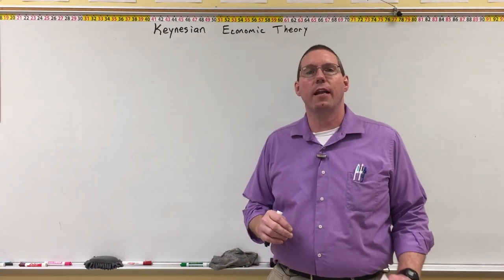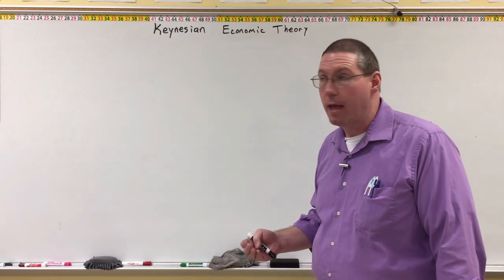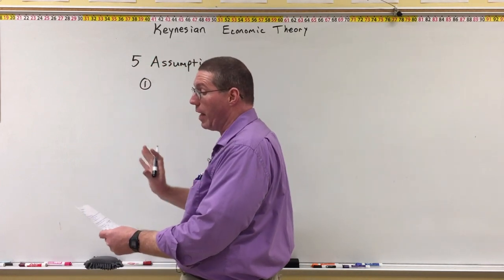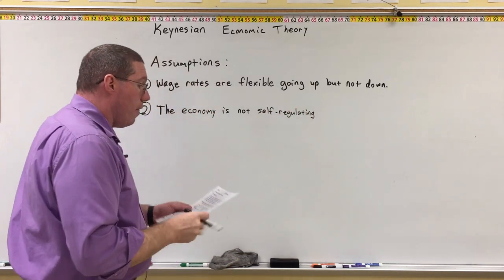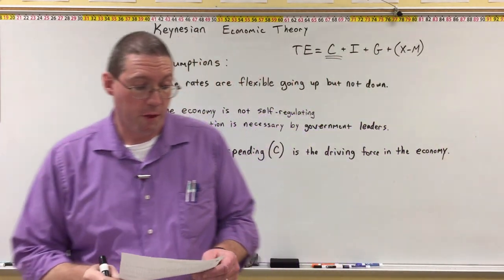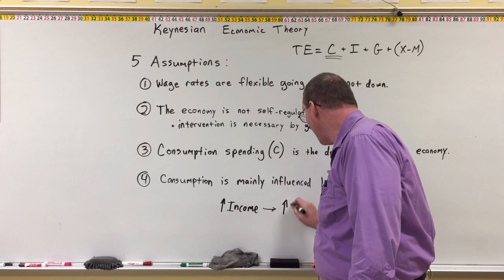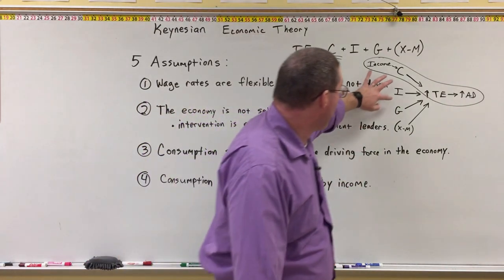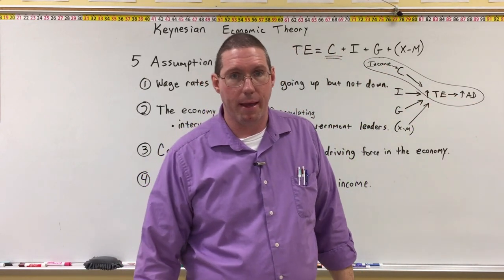Keynesian Economic Theory Intro – Assumptions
Professor Ryan introduces Keynesian Economic Theory by describing its basic assumptions.